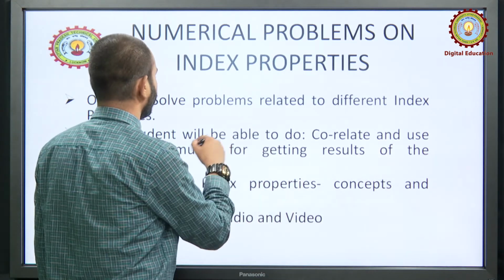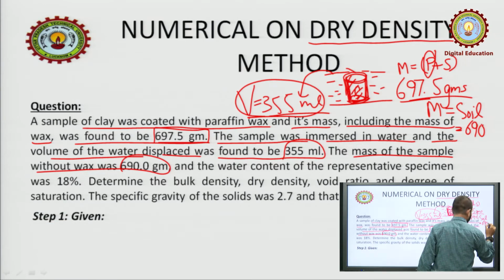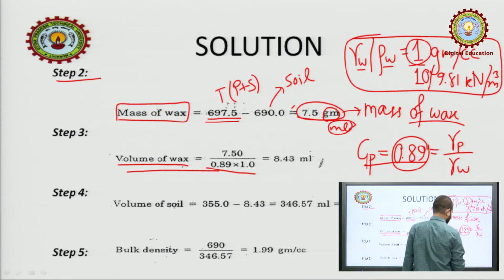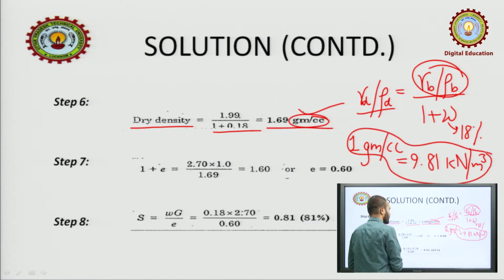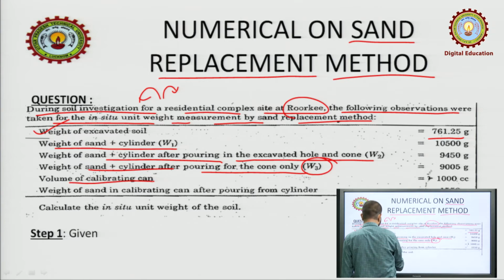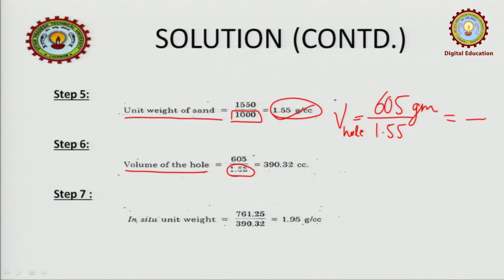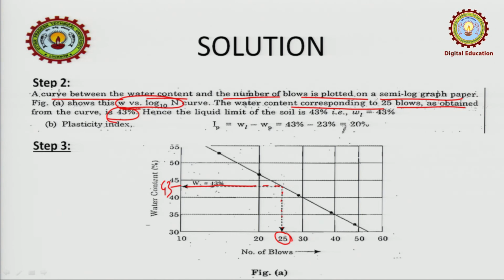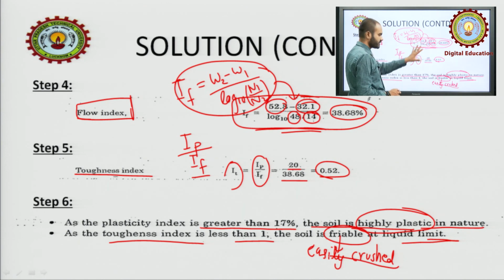Numerical Problem on Index Properties